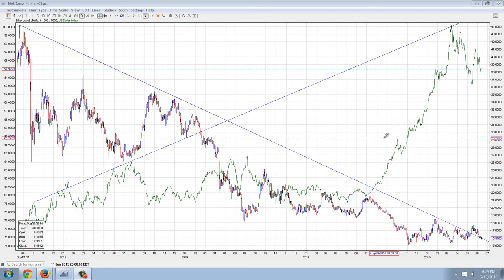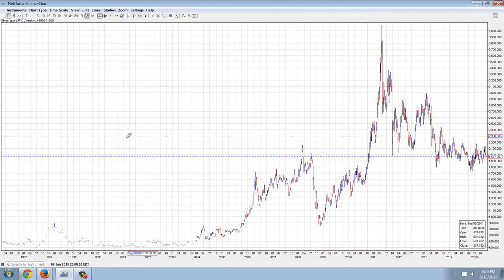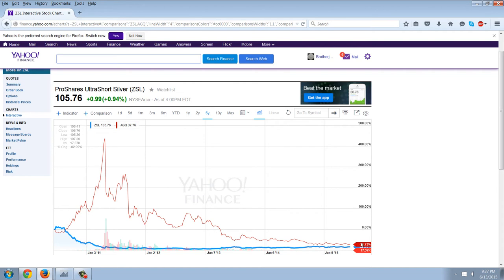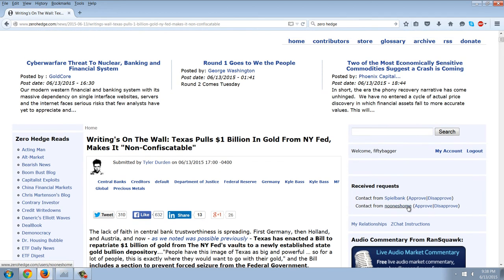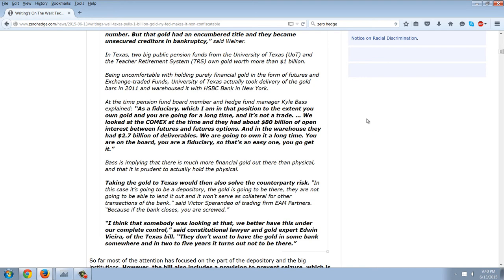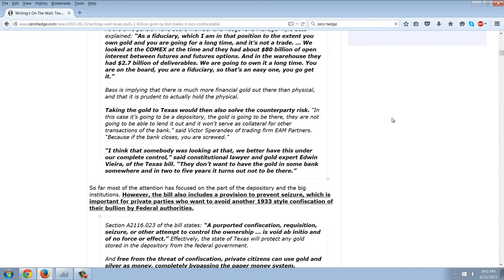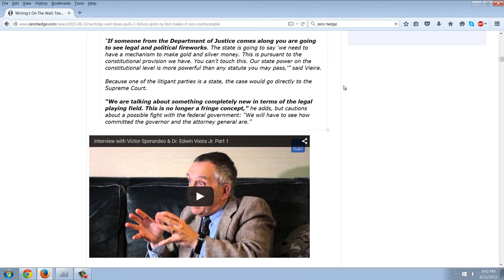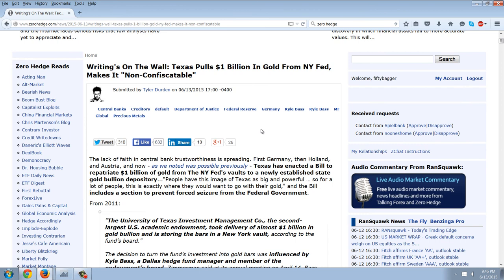Member Update 6/13/15 Paper Metals